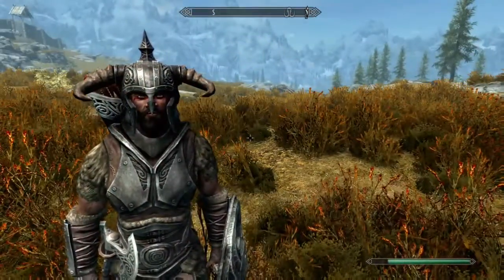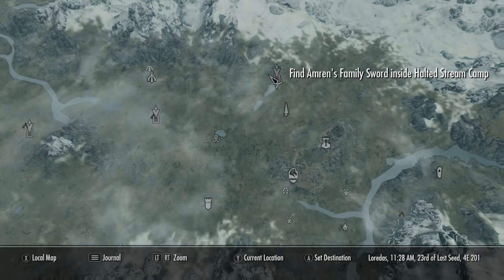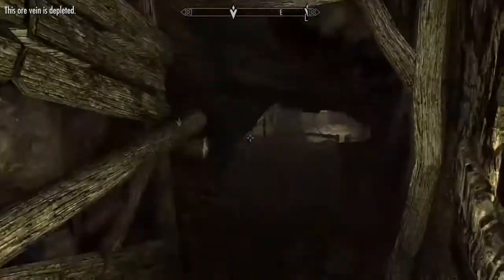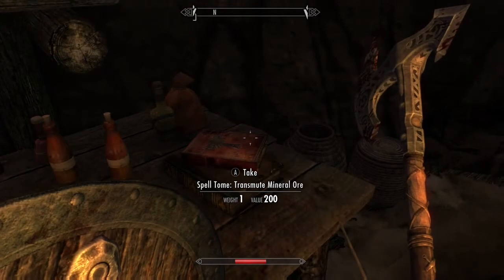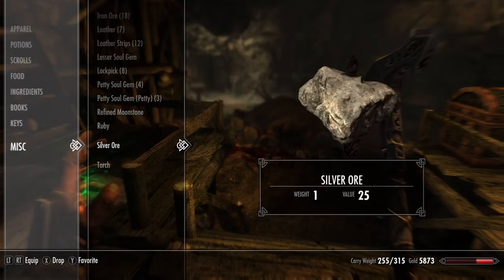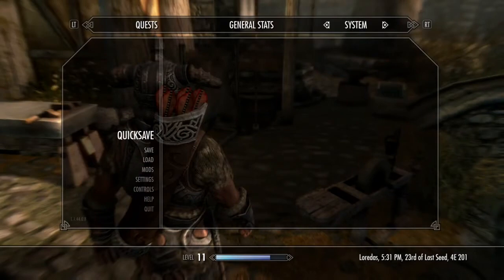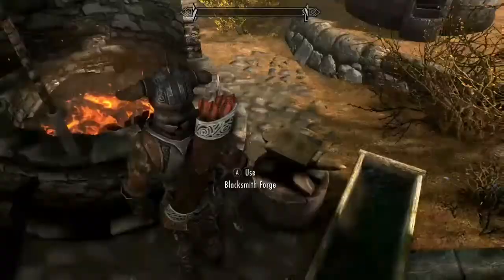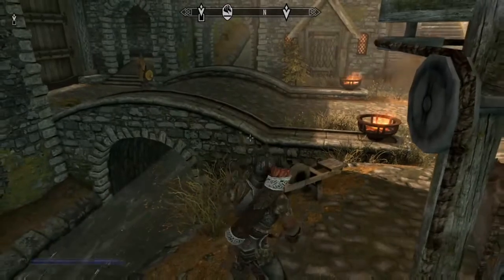SKYRIM RM: How To Make Gold Early In Game! (Expert Tips)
Hey everybody! I hope you found this video either useful, entertaining or both! if you did I would appreciate a like and a sub for more elder scrolls content as well as other games and a HUGE THANK YOU FOR WATCHING!

Easiest way to make gold in skyrim is to literally make gold! at any level (recommend level 10 or above) you can head northwestish of Whiterun and discover the "Halted Stream camp" in which you can find the spell "Transmute" which will transmute iron ore into silver and silver ore into gold ore. lucky for you Halted Stream camp is actually a iron mine. So you can mine all of the iron and transmute it into gold. Afterwards you can head to a smelter (found at select locations.) and smelt the ore into ingots and from there make gold jewelry. I recommend that you make best use of this by making jewelry that has the highest value using gems along with the gold or silver. this way you not only make gold by selling your jewelry but it levels up smithing, speech (from selling items), and you make money! Not to mention leveling up alteration magic if you use the spell enough. Enjoy!

All I own is the Gameplay!